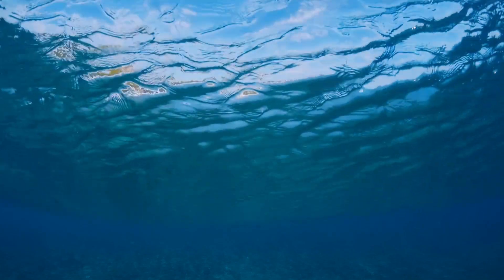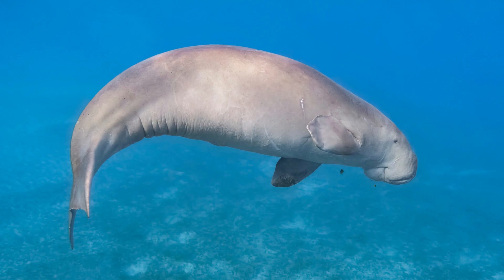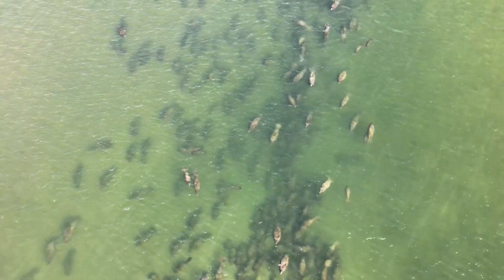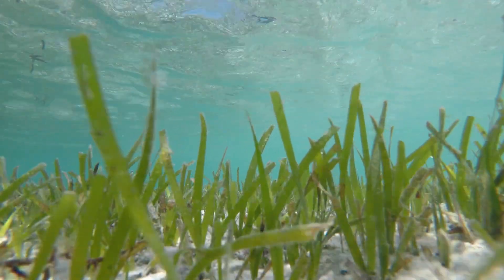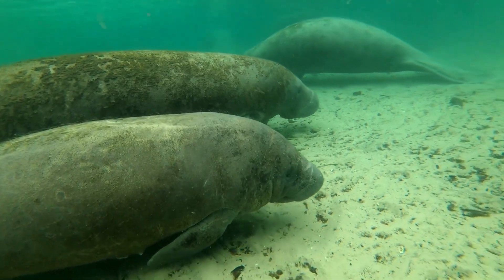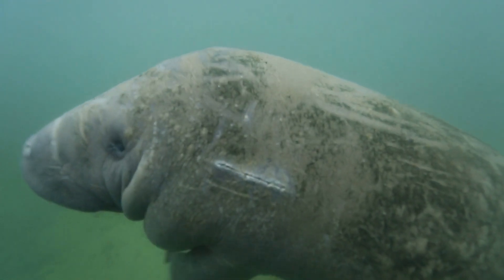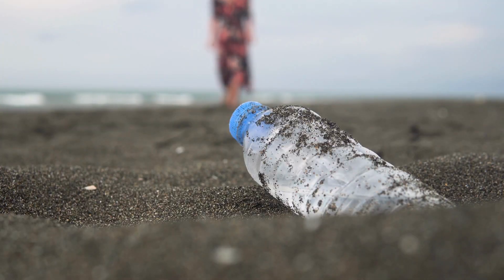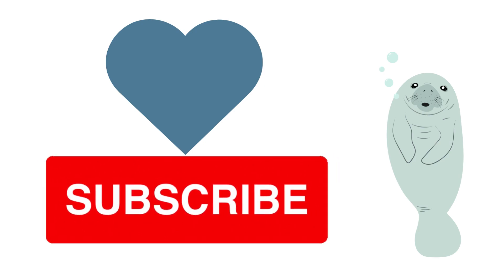Magical Manatees: Discover the Gentle Giants of the Sea! - educational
Welcome to a amazing journey into the world of manatees! In this video, we dive deep into the lives of these majestic marine mammals and uncover their fascinating traits, habits, and conservation efforts.

So, grab a seat and join us on this incredible underwater adventure as we celebrate the awe-inspiring beauty of manatees and the need to protect these gentle giants of the sea. Let's dive in together!